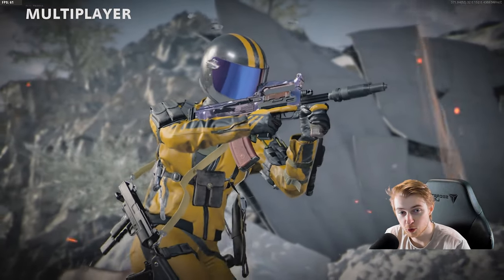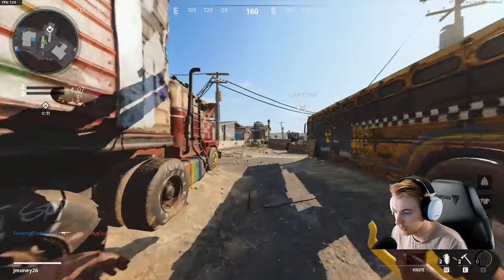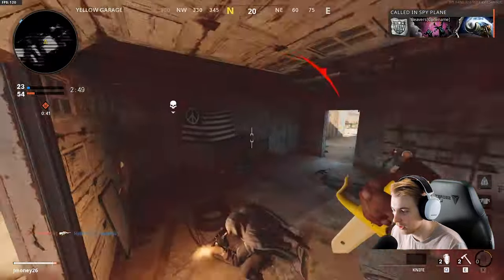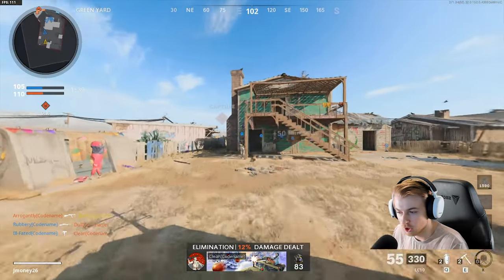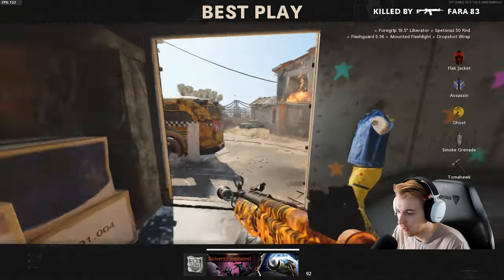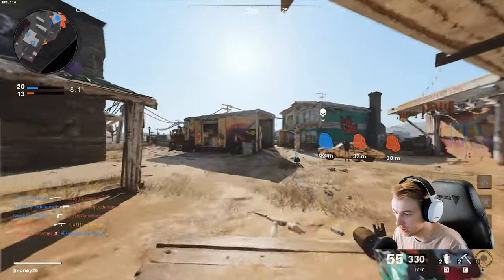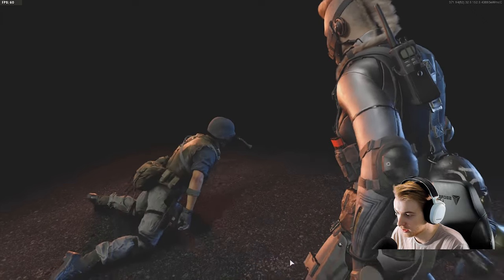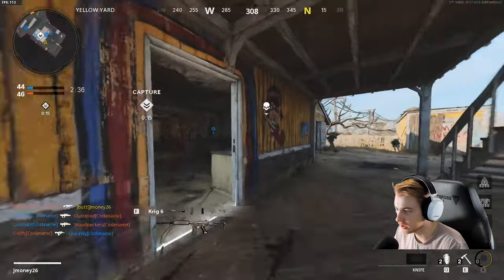Using the BANANA BLADE to Prepare for the BASEBALL BAT (Black Ops Cold War Multiplayer)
To get ready for the baseball bat today were hopping on some multiplayer with the banana blade.